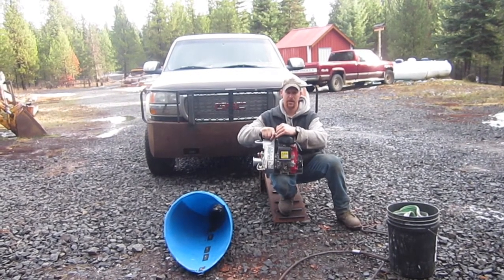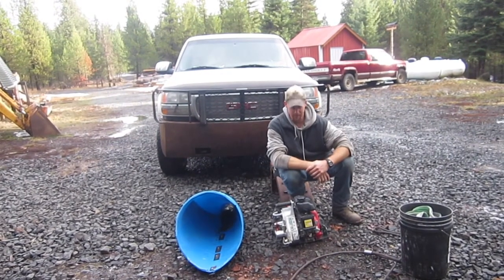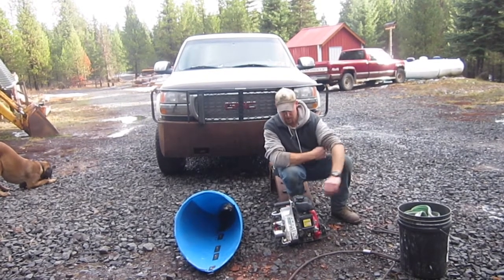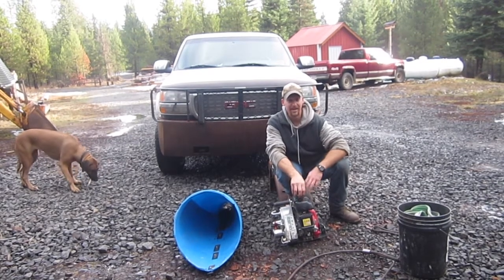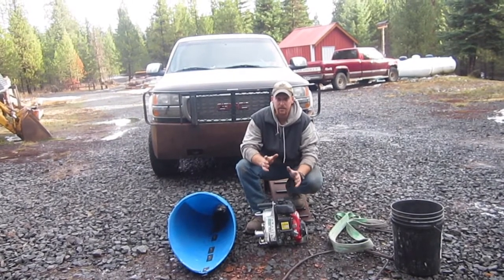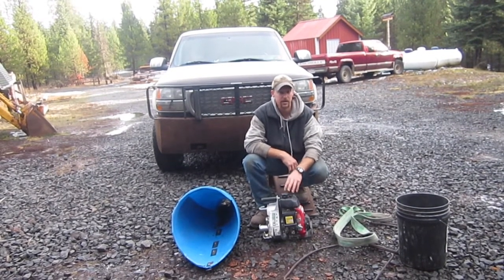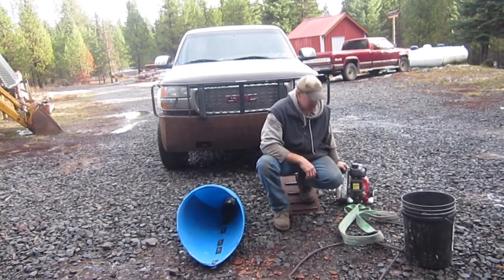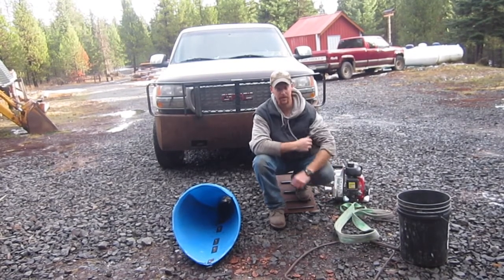Portable Winch & Mountain Man Ingenuity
In Today's video the Mountain Man talks with you about the Portable Winch which can be found Many of you have requested more information on the Portable Winch that we have used in several videos including our firewood videos.  This is definitely a tool for the active home that does a lot of manual labor or hunts large game in remote locations.  This winch has paid for itself time and time again, has made the work on the homestead and in the field so much easier and has saved the Mountain Man's back!  Additionally, the Mountain Man shares one of the tools he has made for our homestead that has saved us also - the tree cone.